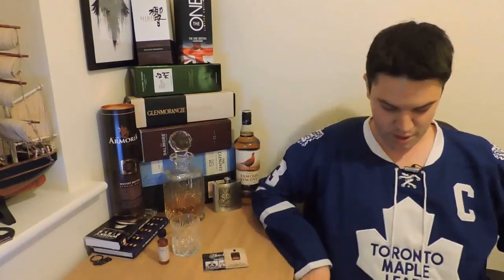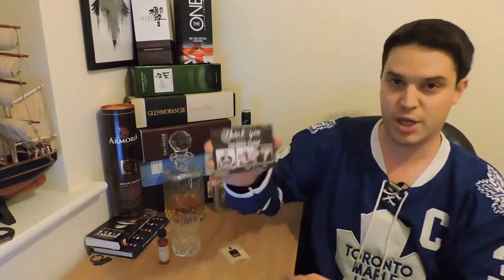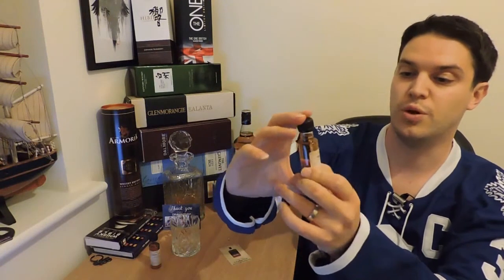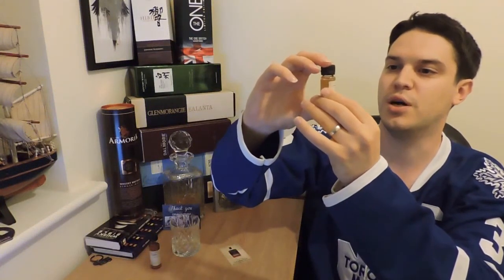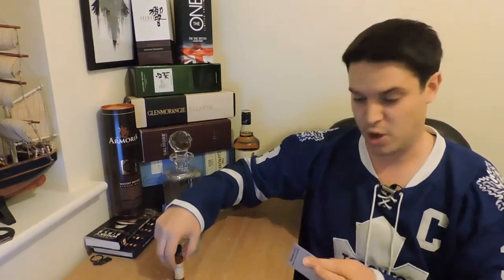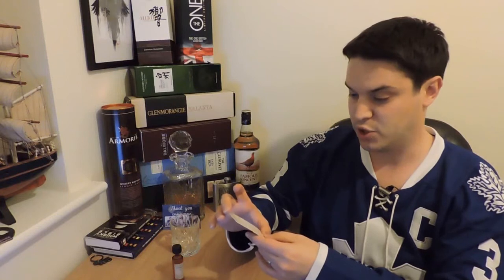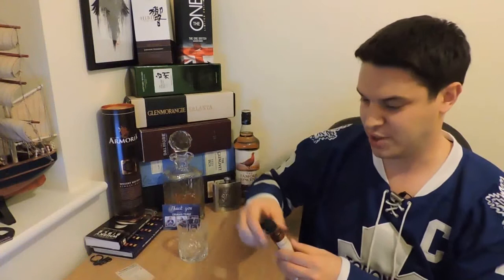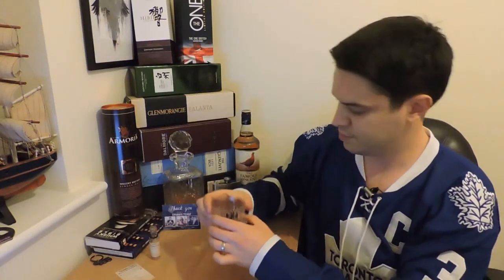Canadian Club Sherry Cask Small Batch - No Nonsense Whisky Reviews #11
Welcome to No Nonsense Reviews episode 11. This week I take a look at the Canadian Club Sherry Cask Small Batch blended whisky. Bottled at 41.3%.
This sample came as part of a monthly subscription I pay for called The Dram Team. They send 5 single measures and one 10ml sample each month. Check them out here:

I completely forgot to mention them in the video, but this episode goes out to three fellow whisky channels based in Canada that are definitely worth your time.
Malted in Montreal Apologies all, in a recent admin move, all my previous comments have been removed.